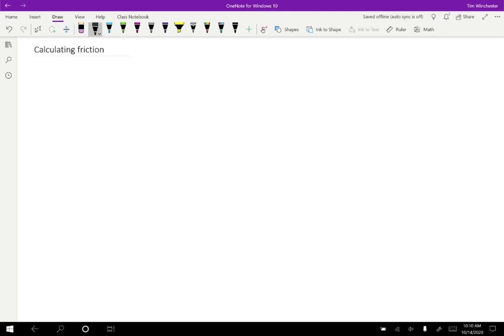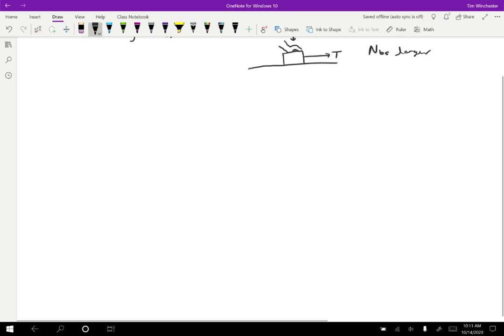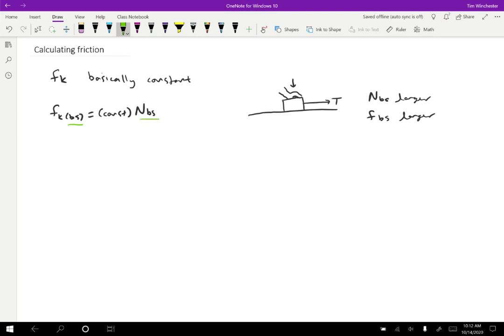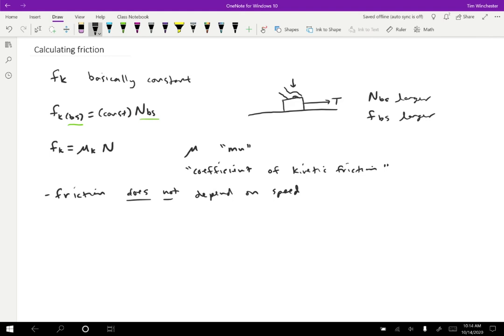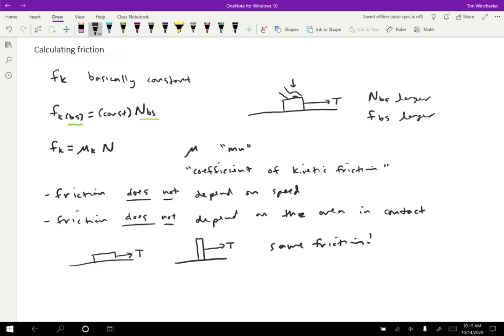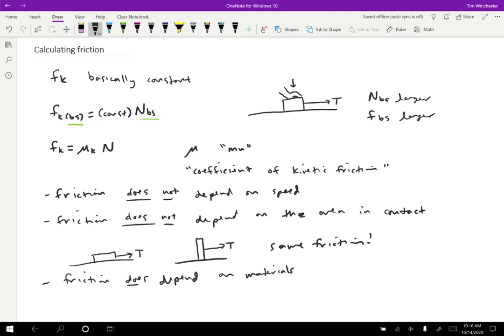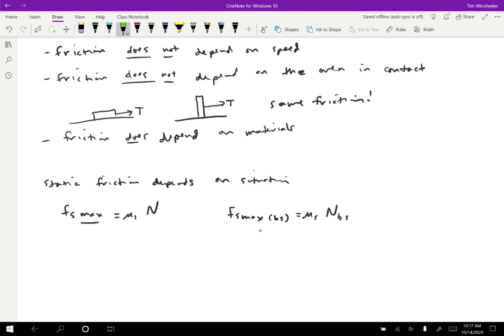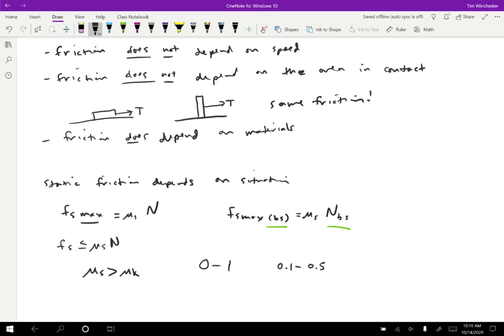Calculating friction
The strategy is totally different depending on whether it is static friction or kinetic friction.